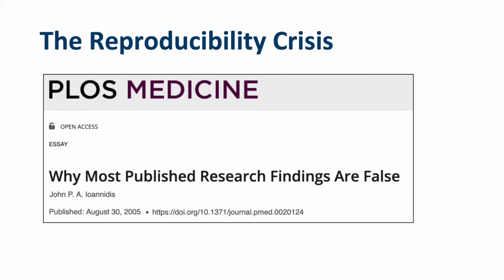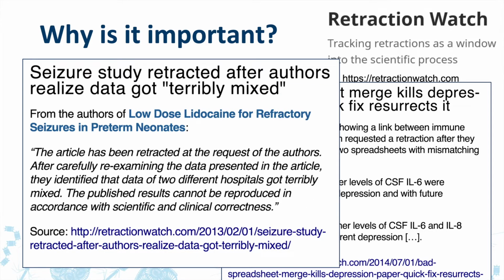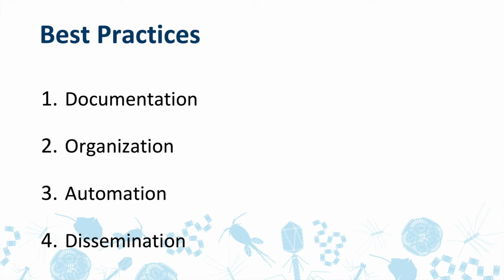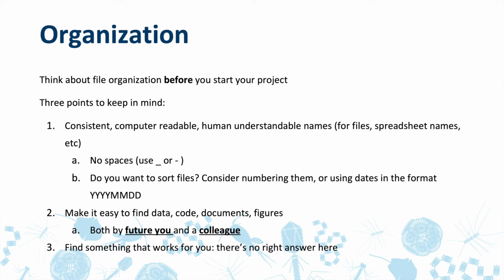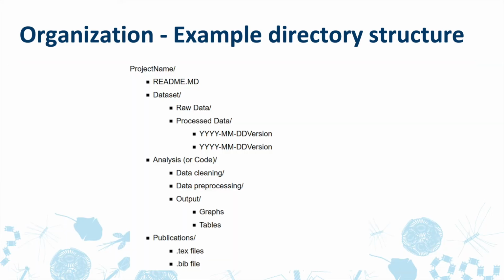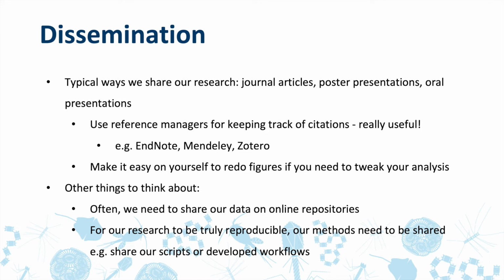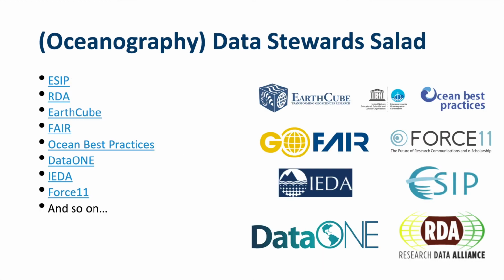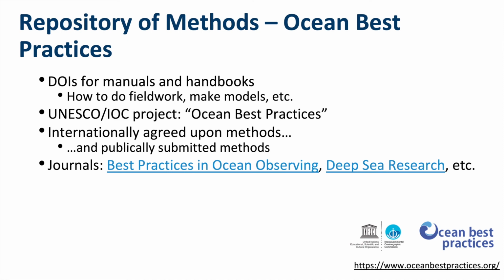OceanHackWeek 2022: Best practices for reproducible research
As a part of OceanHackWeek 2022, Nick Record, director of the Tandy Center for Ocean Forecasting, provides a tutorial for best practices for reproducible research.